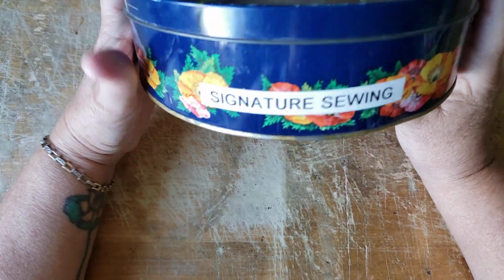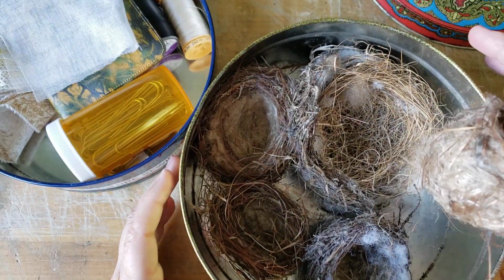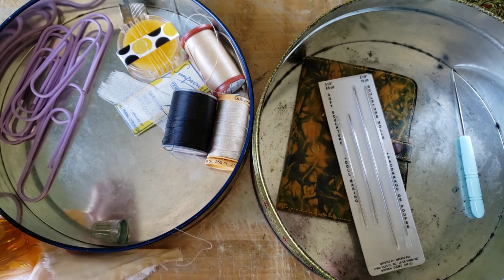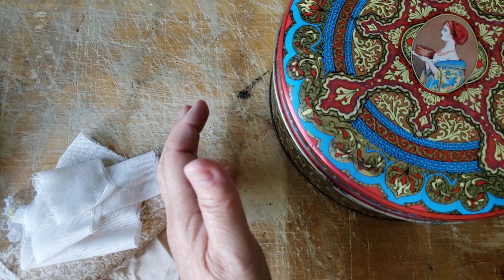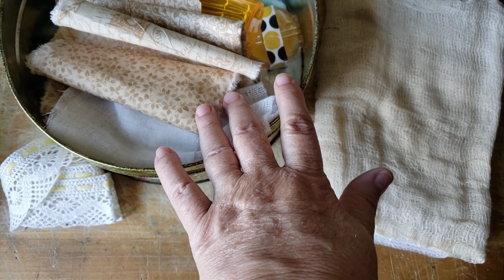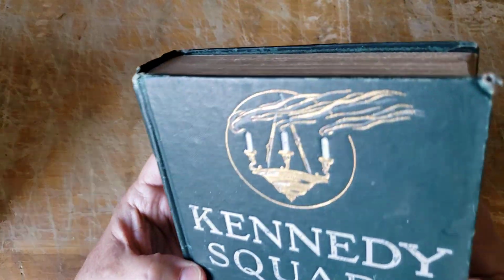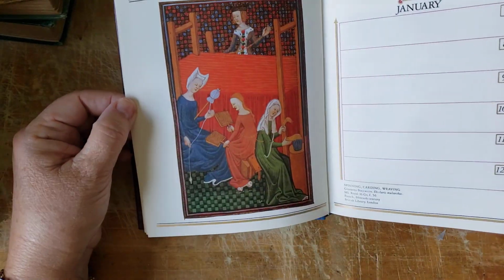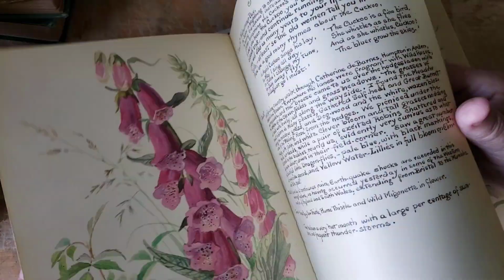Thirty minutes of my day... a few things to do 🙂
I just turn on my camera for 30 minutes and that's what I share... it's not fancy. It's just me chattering while I work.